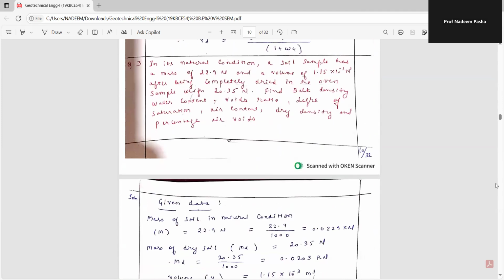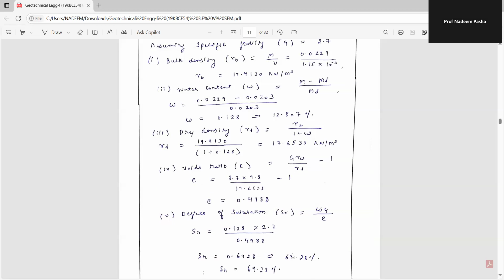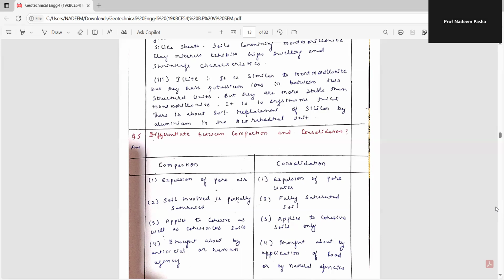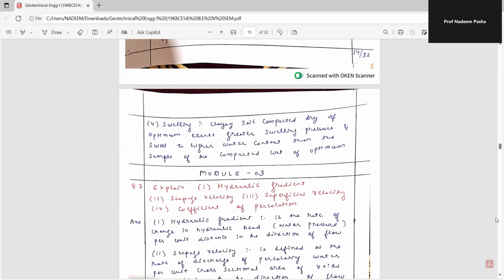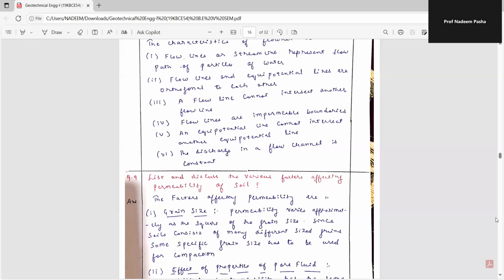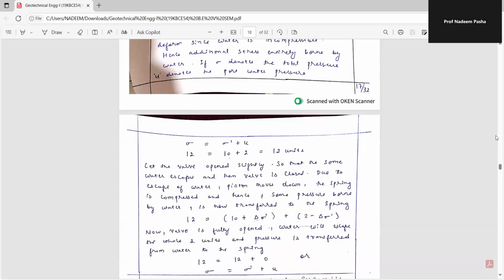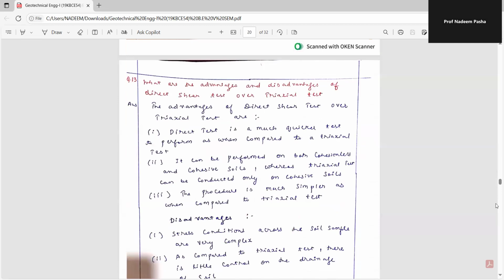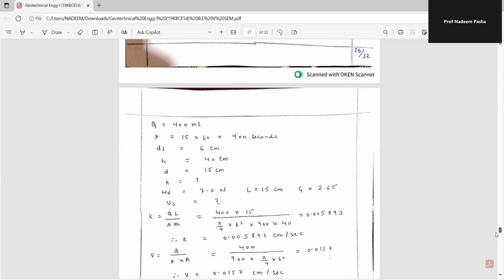Consolidation and compaction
This video will help students to understand the difference between compaction and consolidation